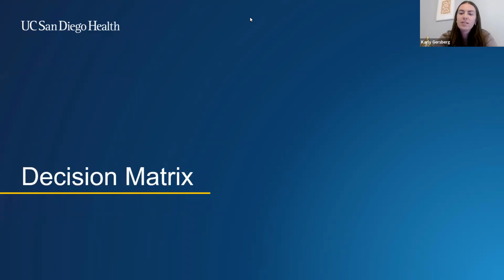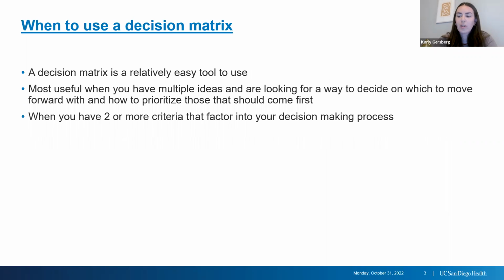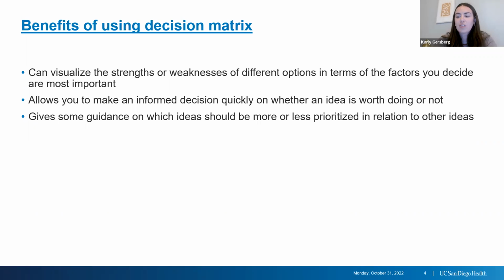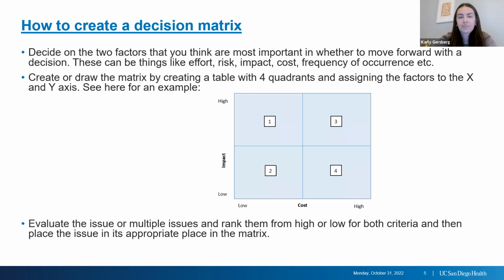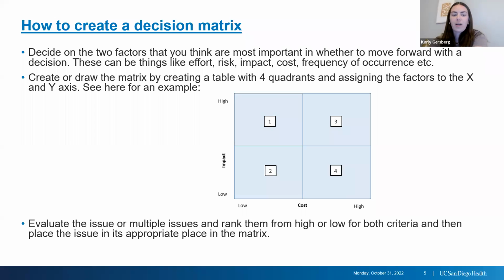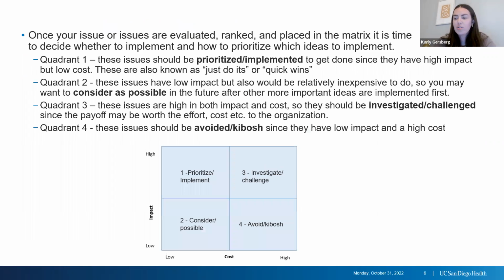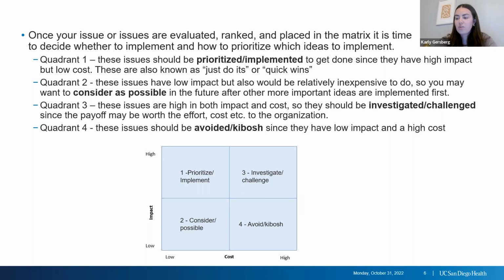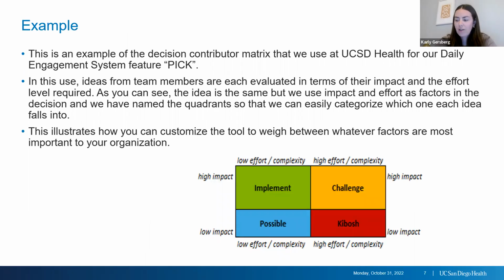Tool of the Month: Decision Matrix